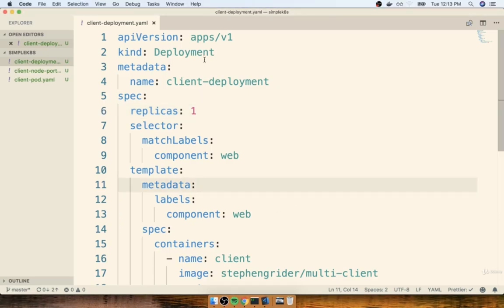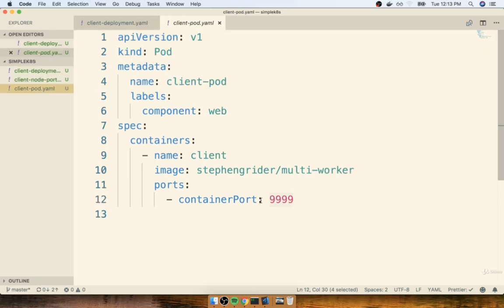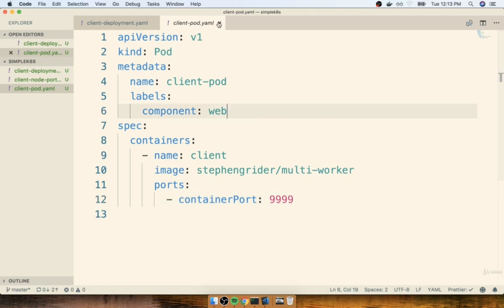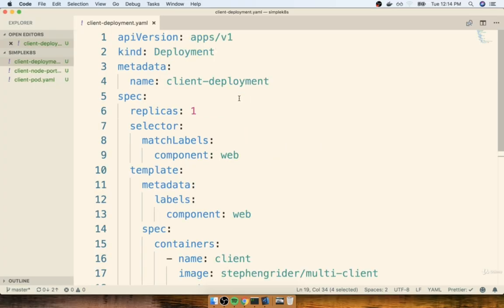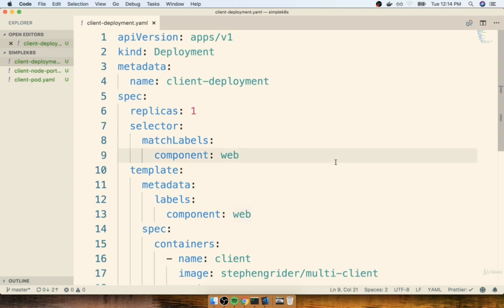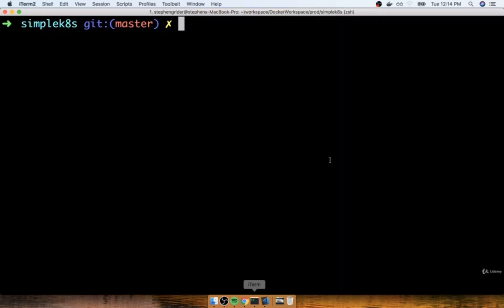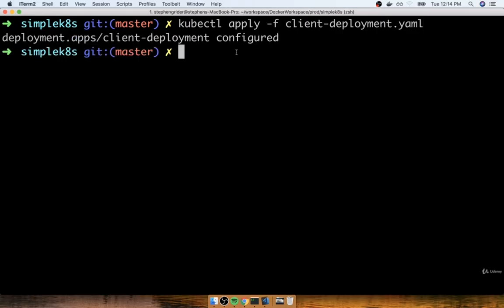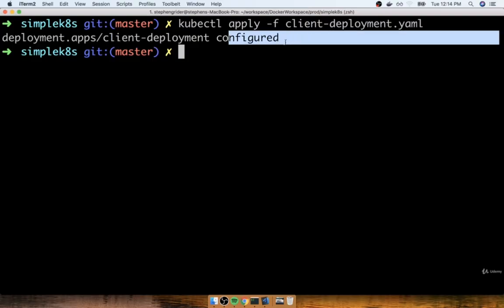172 Scaling and Changing Deployments